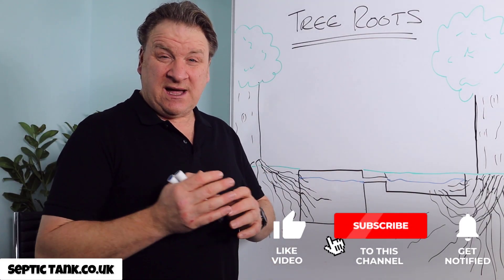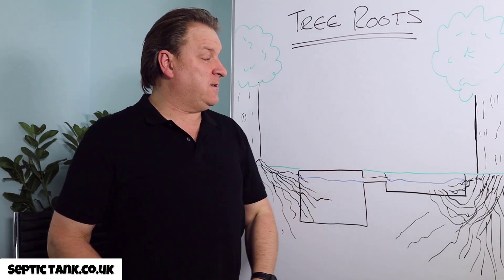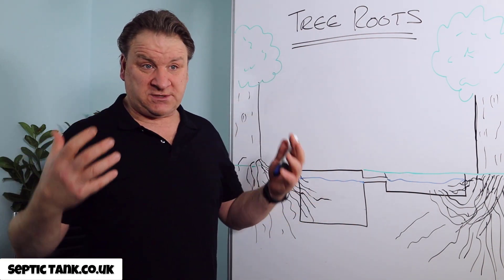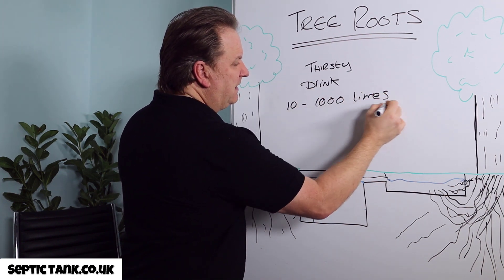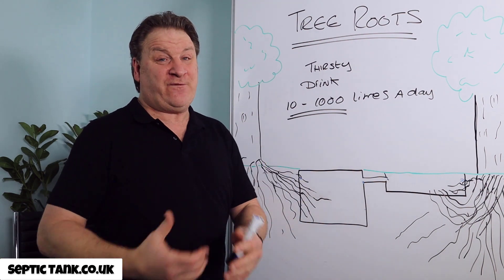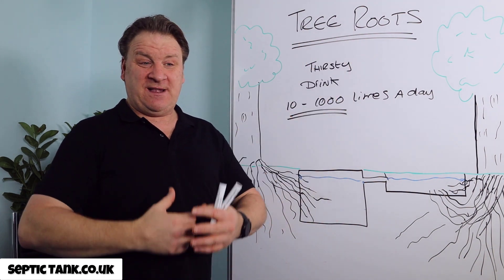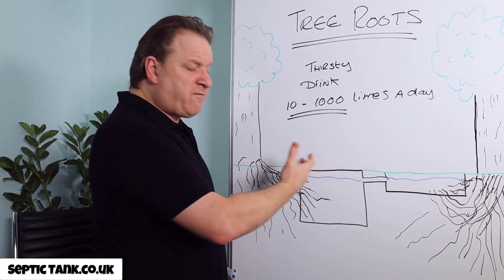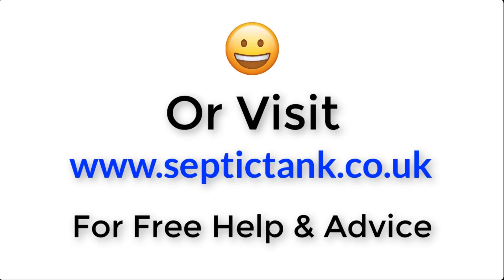roots in septic tank drainfield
Are tree roots bad for a septic tank and drainage field?
Are tree roots good for a septic tank and drainage field?
Should you install a septic tank and drainage field near trees?
Should you install a septic tank and drainage field near plants and shrubs?
What should you do if your septic tank and drainage field are near trees?